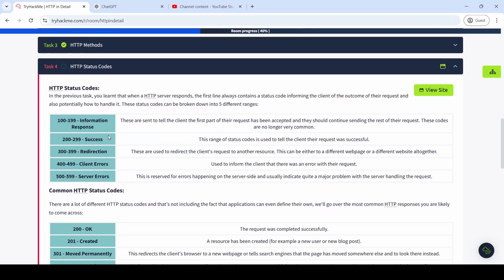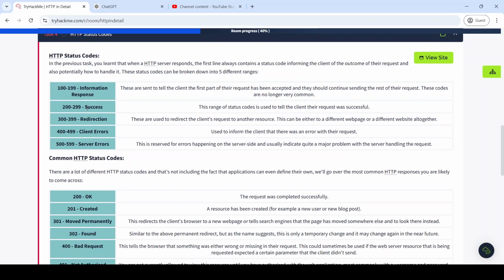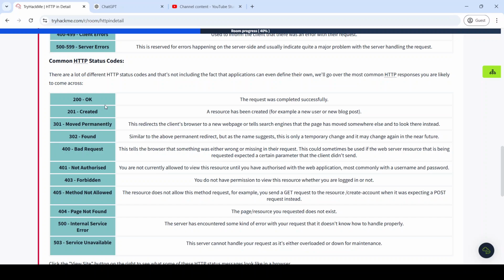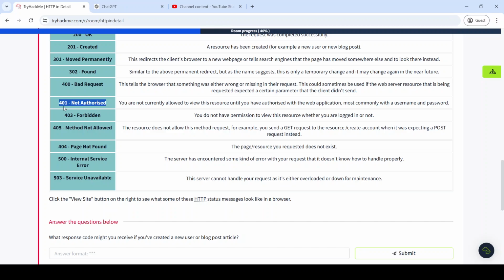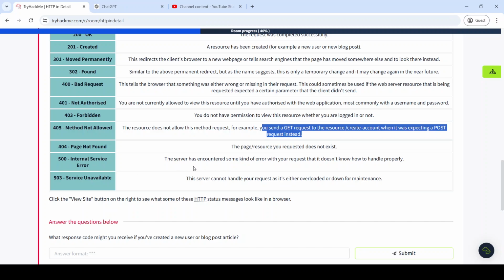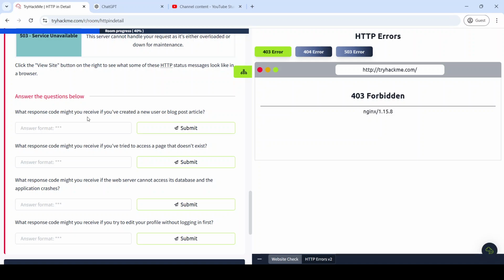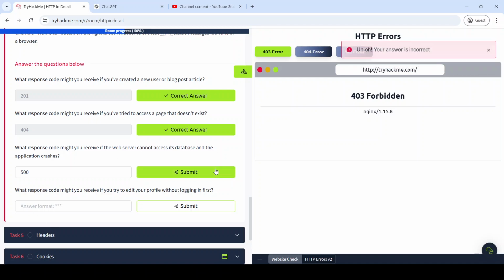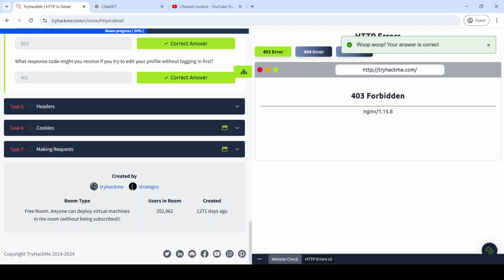Task 4 HTTP Status Codes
Tryhackme Status Codes